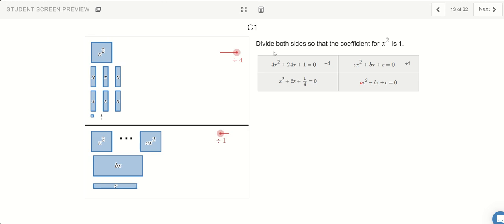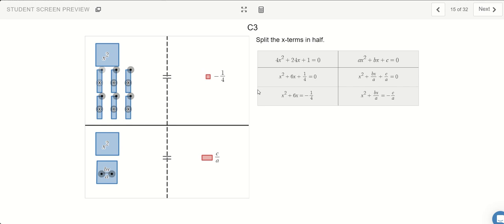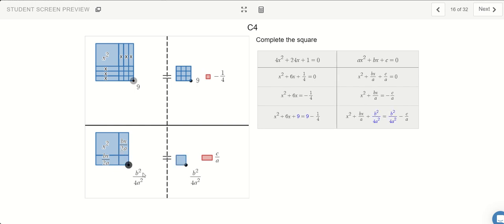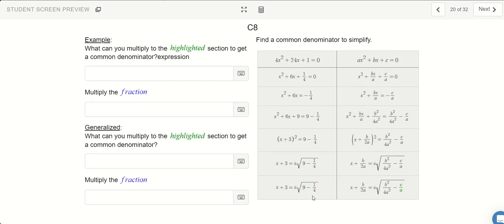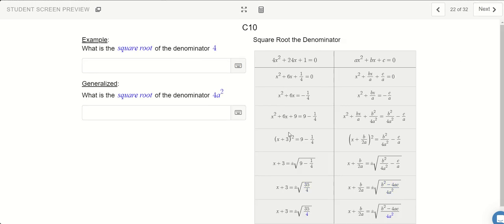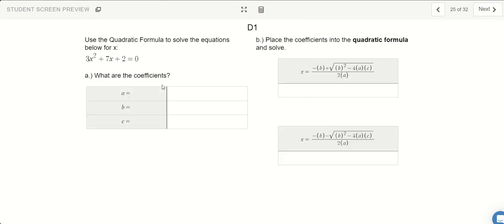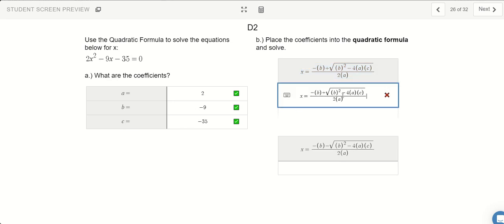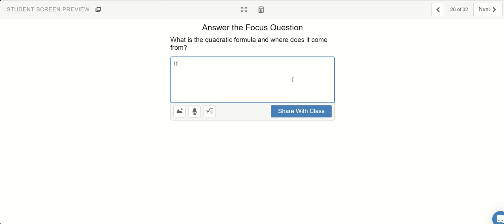Int 2 - Inv 5.2.5 (part 2)